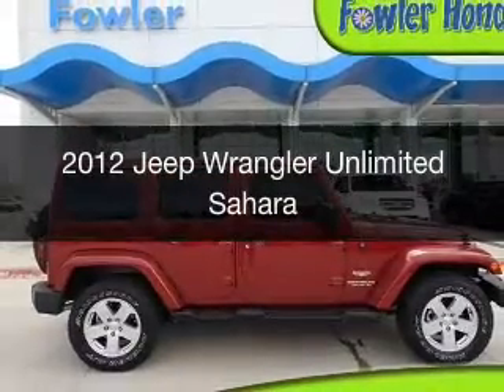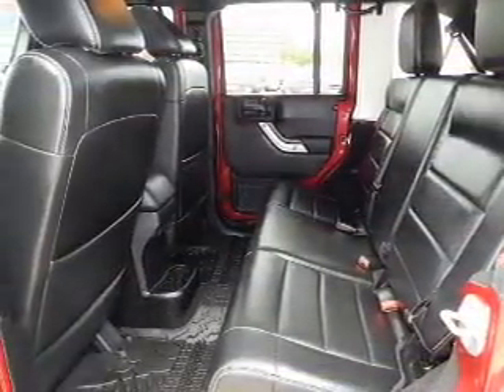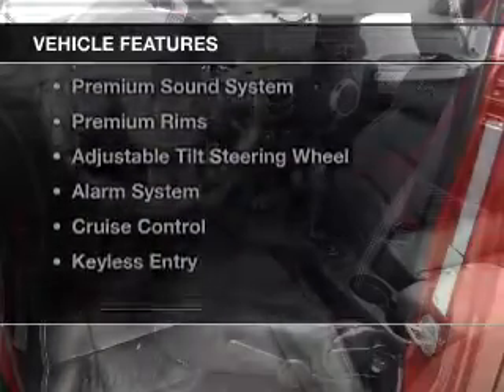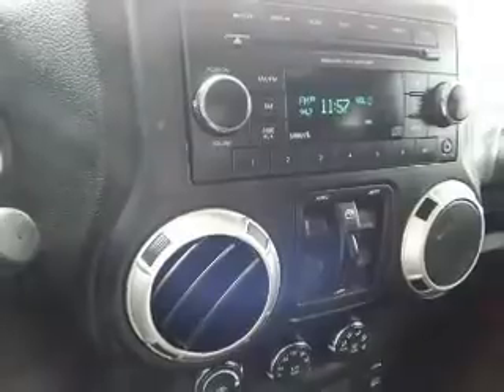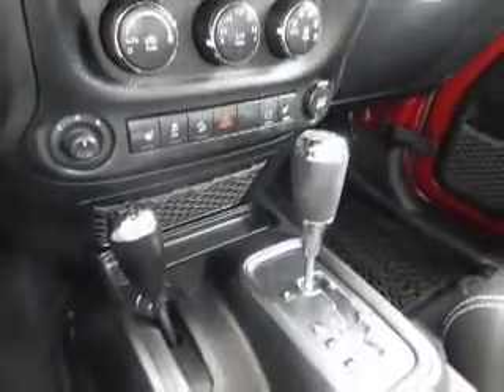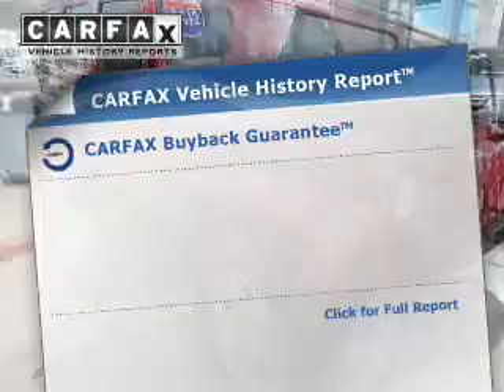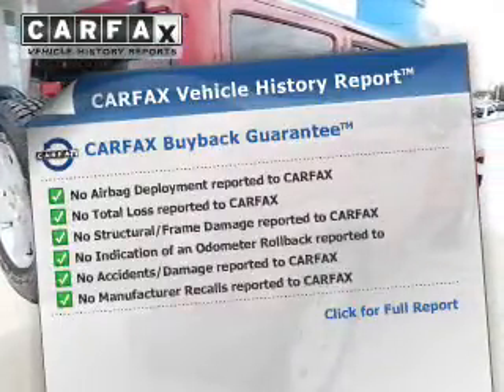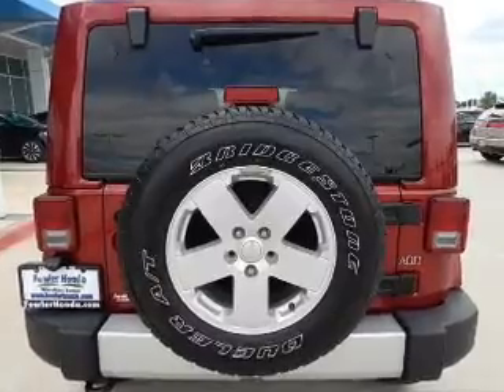2012 Jeep Wrangler Unlimited - Norman OK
Year: 2012
Make: Jeep
Model: Wrangler Unlimited
Trim: Sahara
Engine: 3.6 liter 6 cylinder 24 valve
Transmission: 5-Speed Automatic
Color: Red
Mileage: 28420
Address:
955 Interstate Dr.